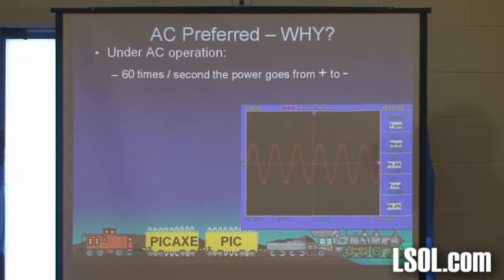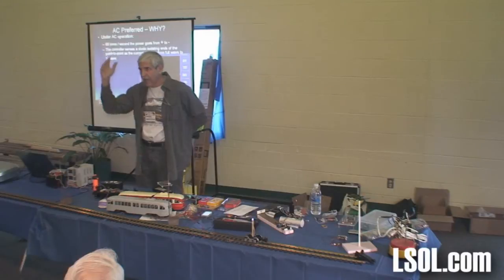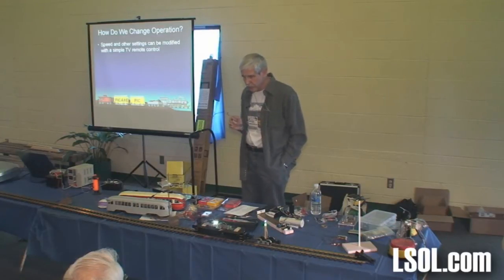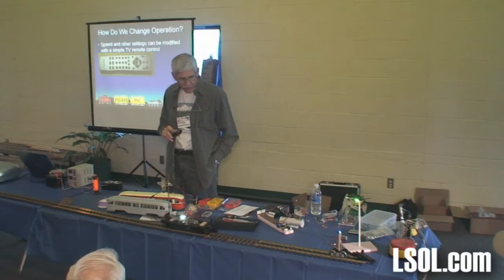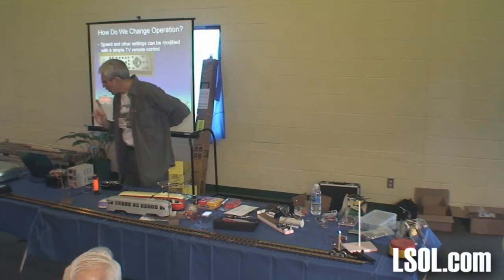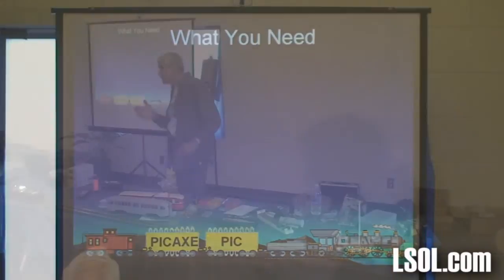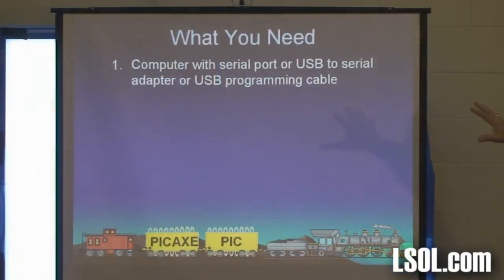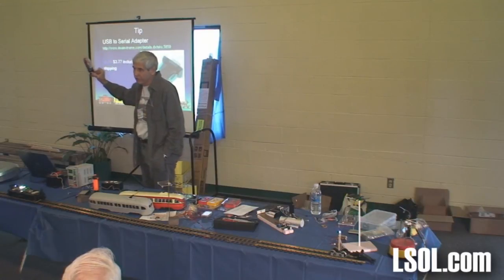Model Train Electronics: Part (2/8): Gizmos, Gadgets, Tips - Learn to Build with a PICAXE Controller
This is the complete seminar of David Bodnar's  discussion on how to use the PICAXE controller in  different ways on your railroad. He shows how to use  it in Large Scale Trains, but you can use this on ANY  scale railroad or in ANY other aspect of your hobby  interests.

You will learn how to create a complete PICAXE project  to control your train with just about $10 in parts.   Learn how to use a TV remote controller to act as the  R/C for any model project you might have.

Also learn where Dave's buys some great bargains in  parts and supplies for his electronics projects. Learn  lots of tips, tricks and some secrets too.

David is not just a talking head presenter that reads his slides. His presentations are lively, with many  demonstrations on what he is talking about, Plus he stays on track, fun to watch.